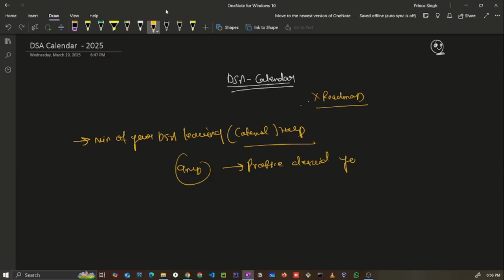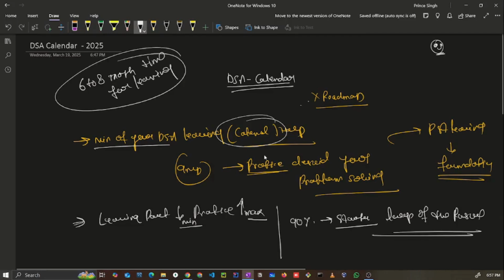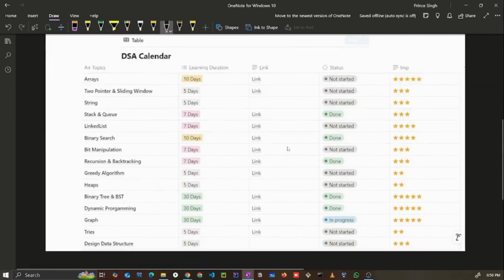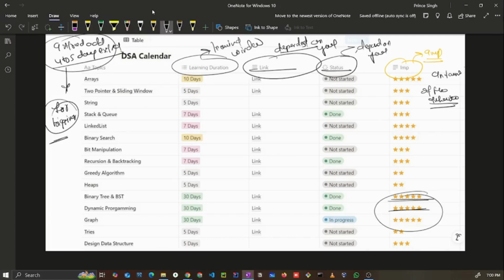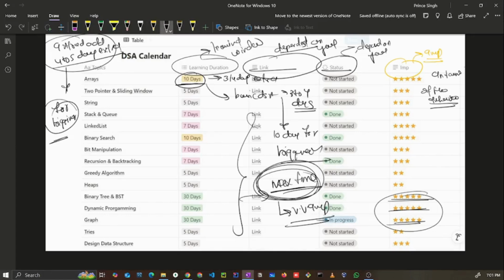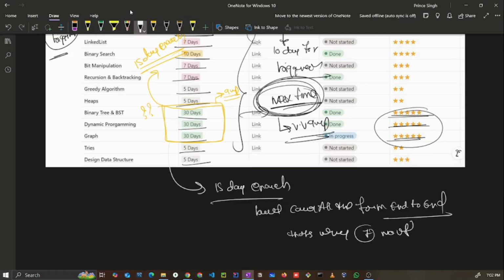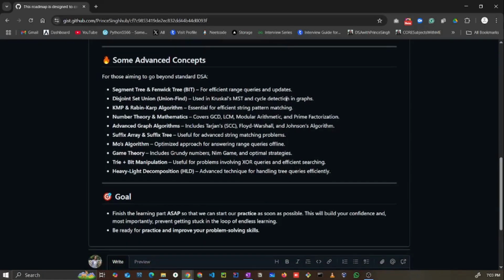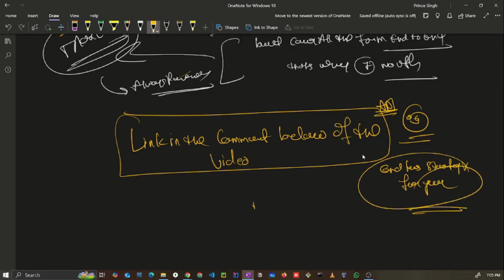DSA Calendar - 2025 🔥 | Beginner Friendly | Minimized Learning | Maximized Practice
Finish the learning part ASAP so that we can start our practice as soon as possible. This will build your confidence and, most importantly, prevent getting stuck in the loop of endless learning.

Be ready for practice and improve your problem-solving skills.